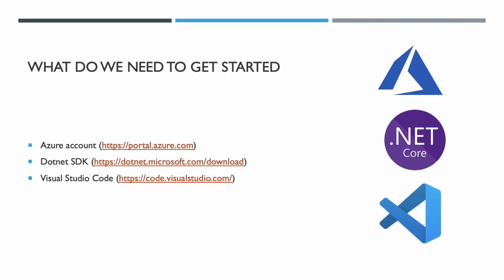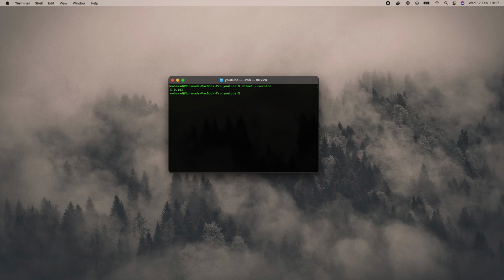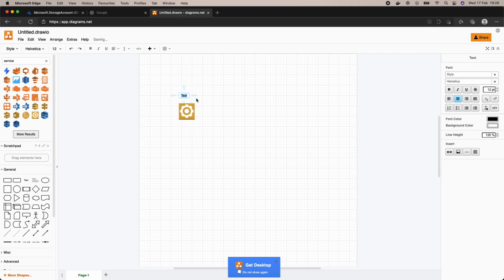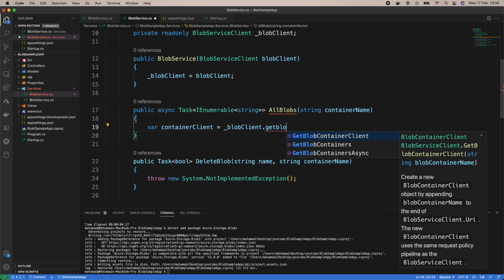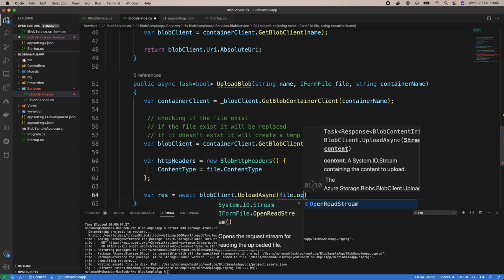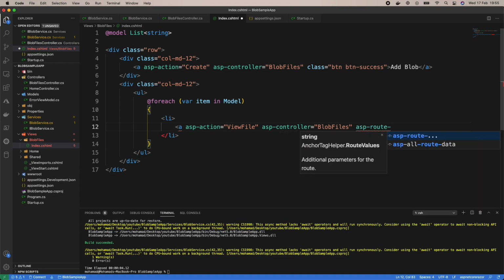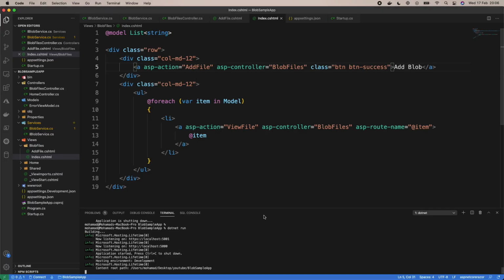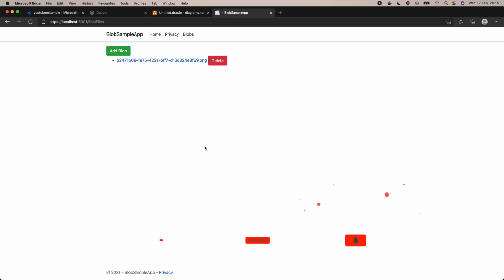Azure Storage Service with .Net 5 - Step by Step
In this video I will explaining to you what is Azure Storage and how we can utilise Azure Storage specifically Blobs in our application.

So what are we going to cover today:
- What do we need to get started
- Azure Storage basics
- The structure of our application
- Code

Timestamps below to guide you through the video:
00:00 Intro
00:12 What are we going to cover today
00:39 What do we need to get started
01:05 What is Azure Storage
02:22 Blob Storage
04:01 File Storage
05:40 Queue Storage
07:24 Table Storage
09:08 Application Structure
09:46 [Code] Start Building the application
15:29 [Azure Portal] Creating storage resource
24:15 [Code] Resume coding
01:04:10 Summary